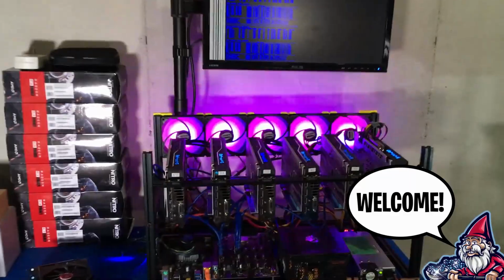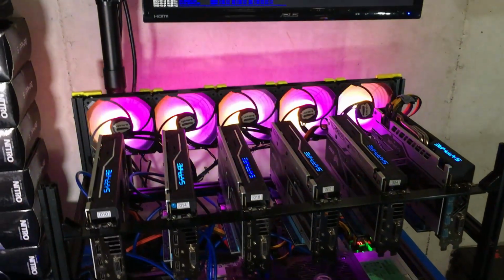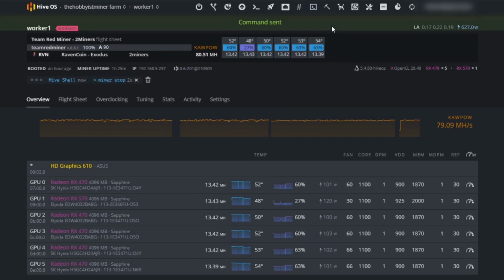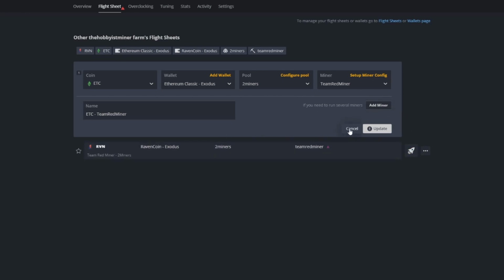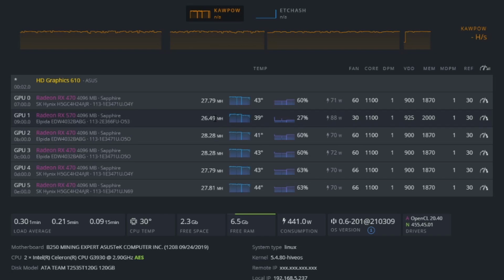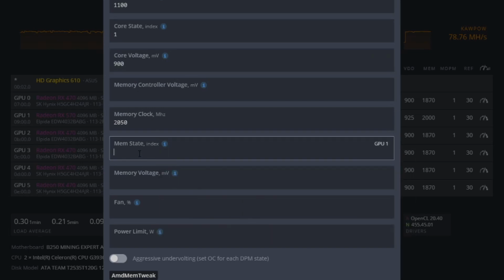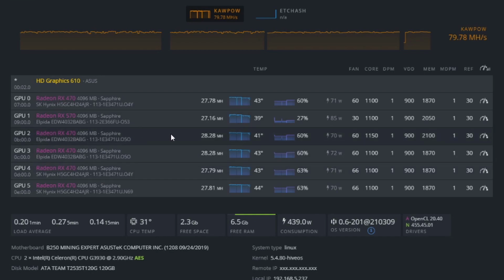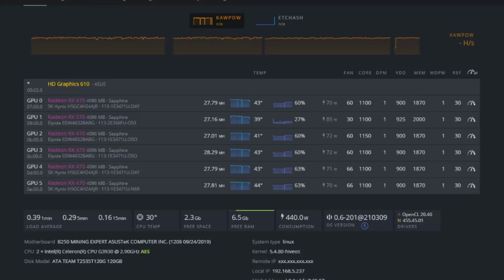What to Mine on 4GB Cards? Ravencoin or Ethereum Classic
In this video we look at our current mining rig, which I am running 5 Saphhire Nitro AMD RX470 4GB Cards as well as 1 Sapphire Nitro AMD RX570 4GB Card.  We review our current Ravencoin hashrate coming in at 80 MegaHash and than swap to Ethereum Classic, which gives us 166 MegaHash.

So which one should we mine?  ETC or RVN?

Note:  I am aware you can mine 4GB cards on Ethereum in Zombie Mode. Yet for me this is a fun hobby and my goal is to "HODDEL" as much coin ALT coin as possible in hopes that one "POPS" at somepoint.

Videos & Links Mentioned in Video Today:
Sapphire Nitro RX470 4GB GPU:

00:00 Introduction
00:10 RavenCoin Hashrate Review
02:20 What We Are Mining With?
04:30 Changing FlightSheets to Ethereum Classic
06:00 Ethereum Classic Hashrate Review

My Current Mining Rig Hardware In The Video:
⏺ XFX AMD RX580 8GB DDR GPU
⏺ Sapphire Nitro AMD RX470 4GB DDR5 GPUS
⏺ Sapphire Nitro AMD RX570 4GB DDR5 GPU
⏺ MSI GTX 970 4GB GPU
⏺ HP 1200W Server PowerSupply

My Favorite Crypto Mining Channels To Watch:
💠 Son of a Tech: Youtube.com/c/SonofaTech​